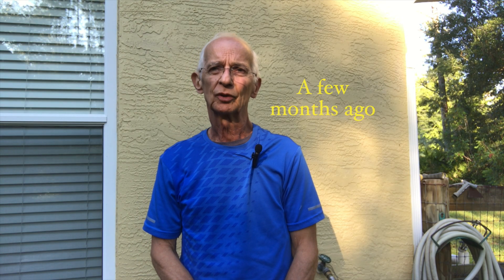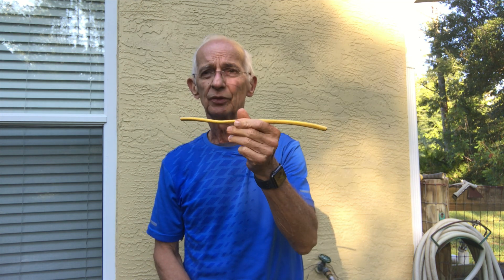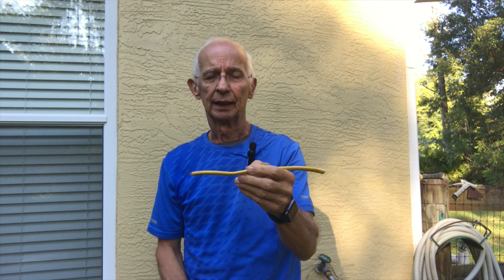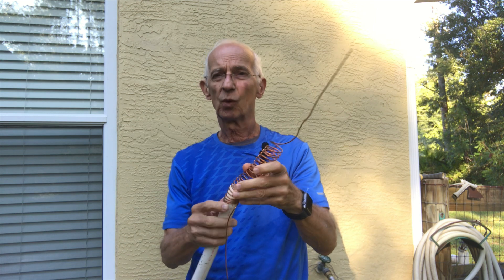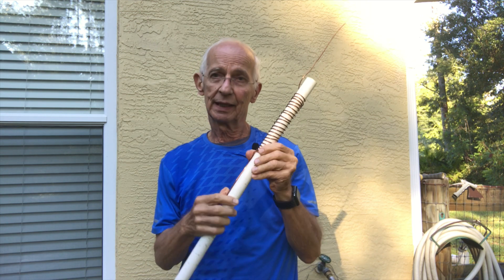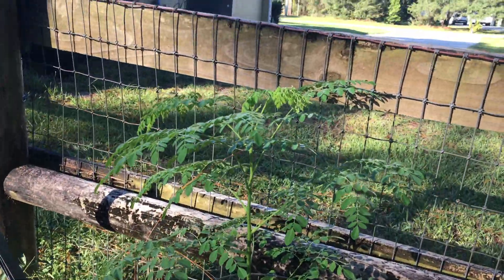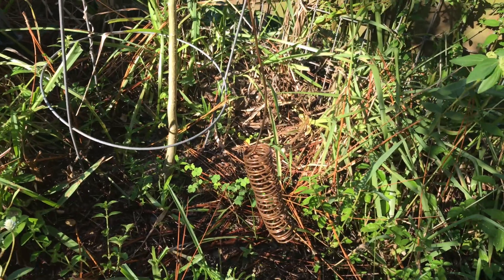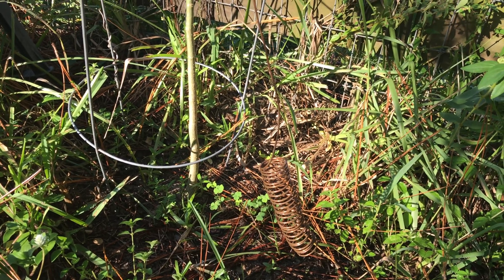Unveiling the Surprising Results of Electroculture Experiments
Did you know that you can use Electroculture to treat a wide variety of conditions? In this video, we'll be unveiling the surprising results of our latest Electroculture experiments.

By using Moringa Tree and copper wire clociwise rotation, we were able to treat a wide variety of conditions with amazing fast results. If you're interested in trying Electroculture for yourself, then this video is for you! In it, you'll learn about the benefits of Electroculture, how to do it, and the surprising results you can expect.